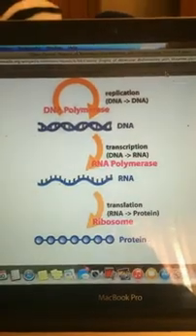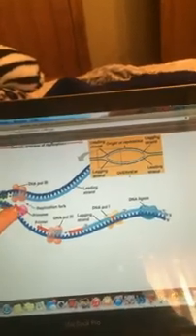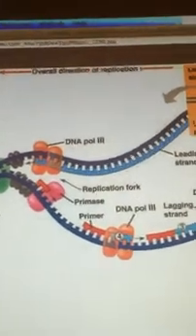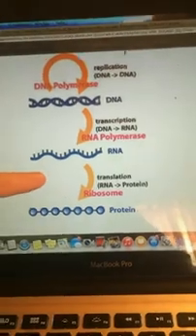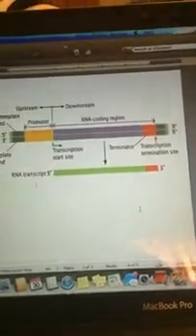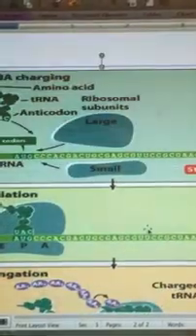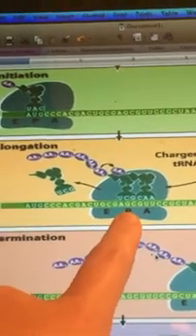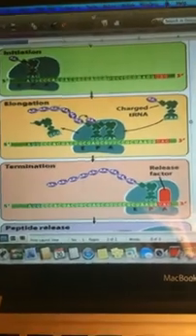Jinright Kaci B01179127